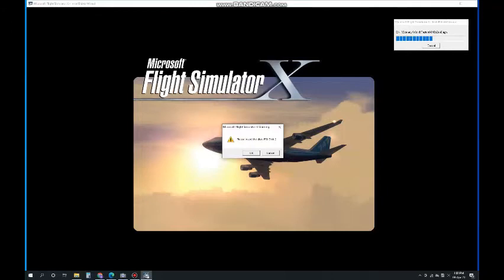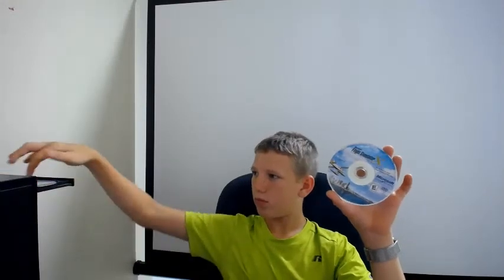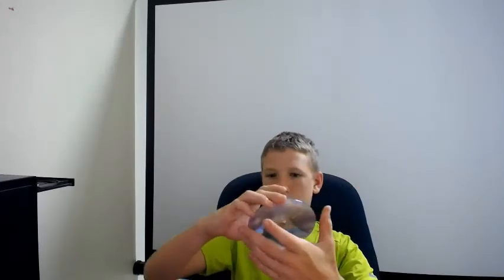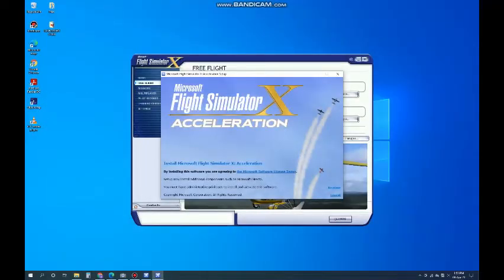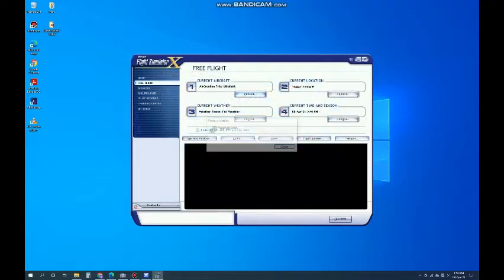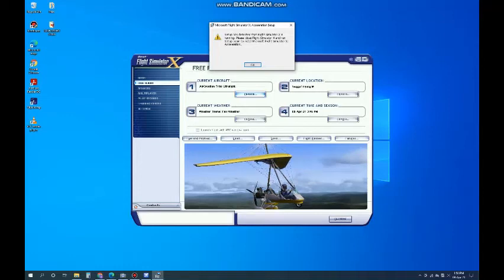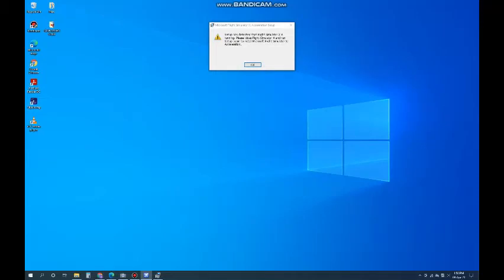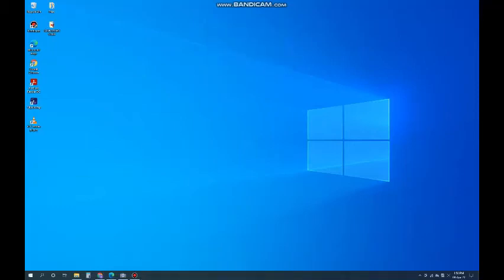How to Download Flight Simulator X